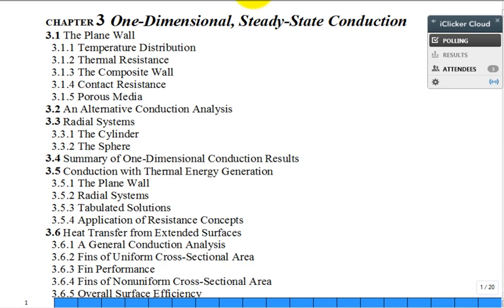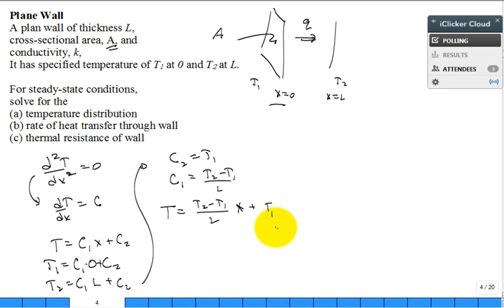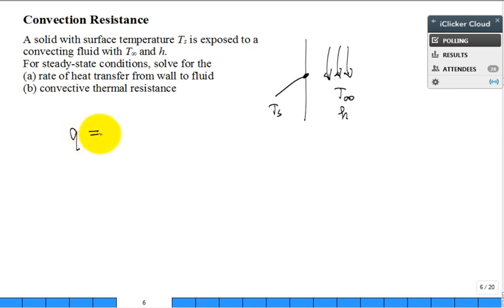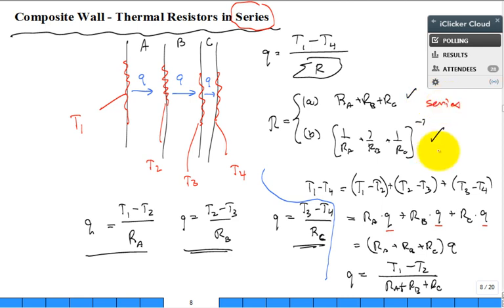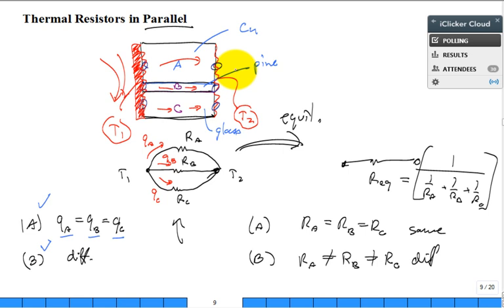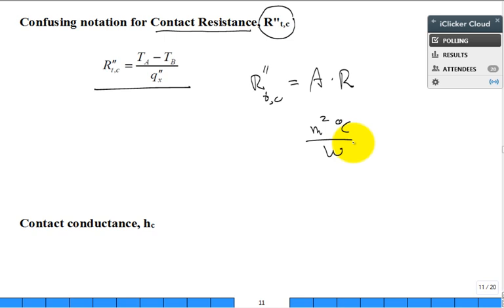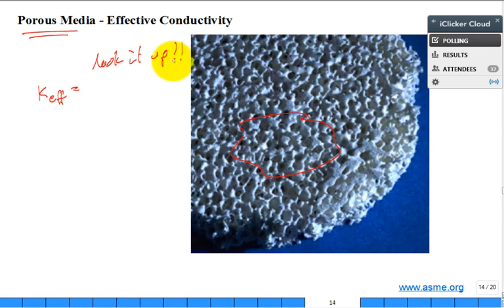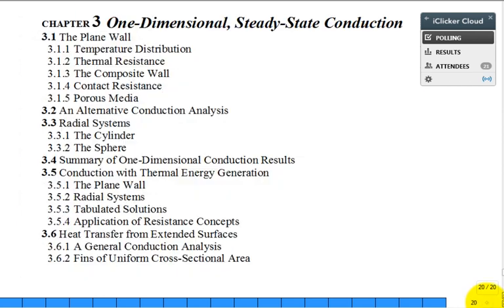thermal resistance for wall, cylinder, sphere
thermal resistor concept, R=L/kA for wall, R= ln(r2/r1)/(2*pi*k*L) for cylindrical layer, R = (1/r1 - 1/r2)/(4*pi*k) for spherical layer, contact resistance, effective conductivity